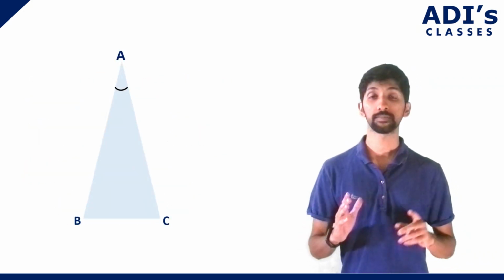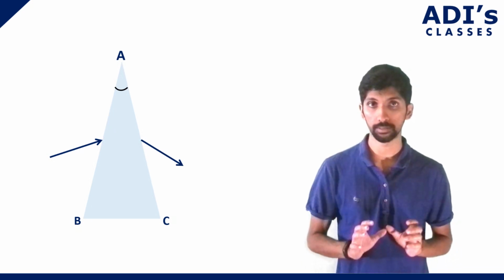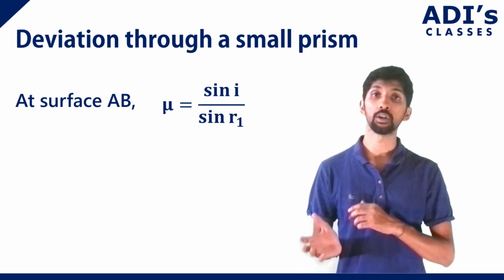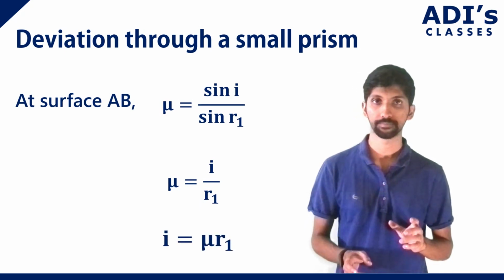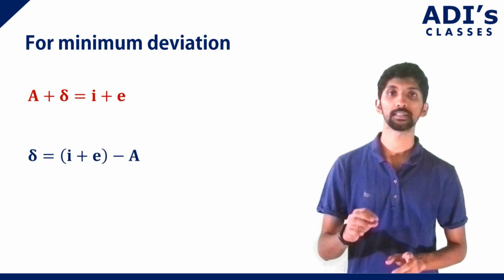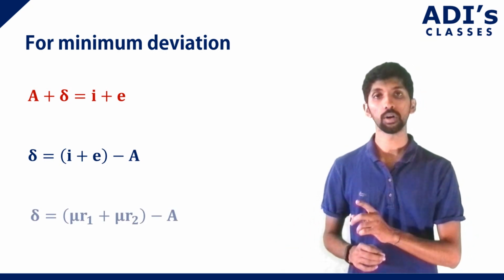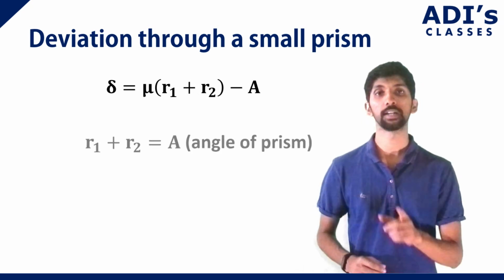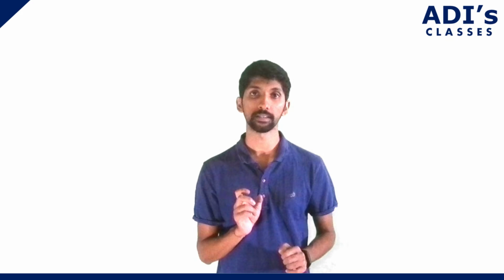Deviation through small prism | Ray Optics | Physics Class 12 | CBSE and PUC - ADIs Classes